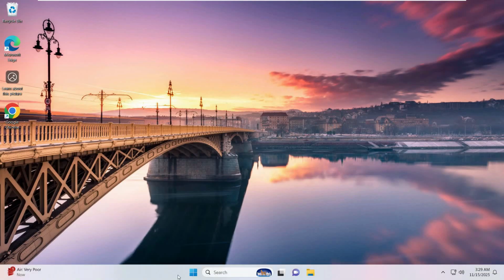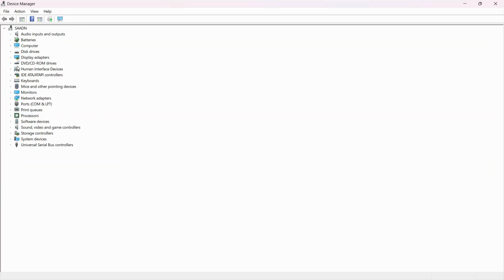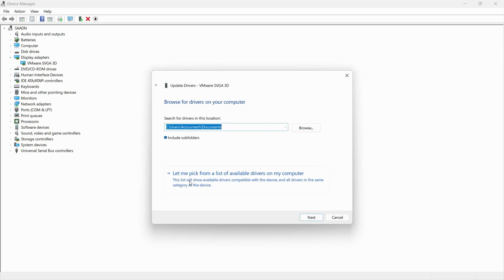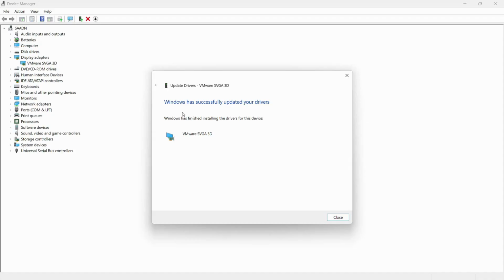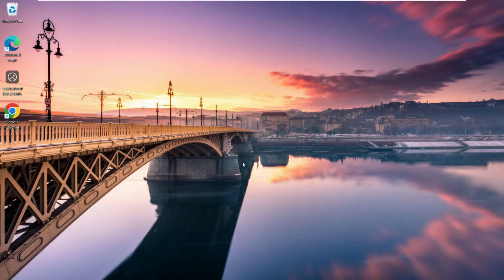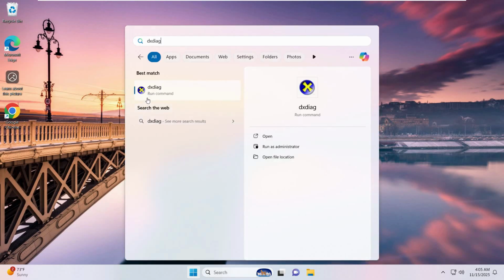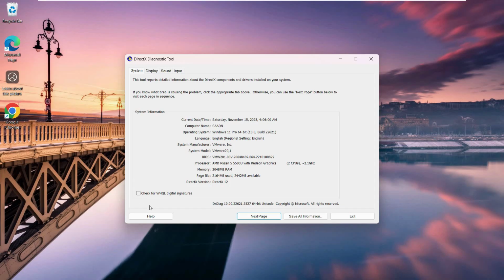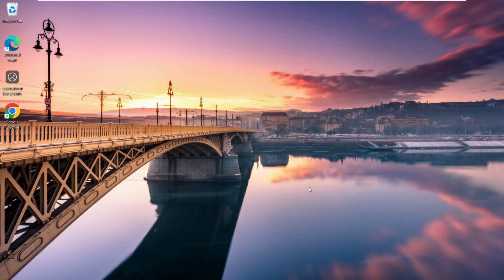How To Fix DirectX Encountered an Unrecoverable Error in Windows Step By Step Full Guide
Learn how to fix the “DirectX Encountered an Unrecoverable Error” message in Windows. This guide helps you repair DirectX and ensure smooth gaming and graphics performance on Windows 10 and 11.

✅ Issues addressed / topic variations:

How to fix DirectX unrecoverable error.

How to repair DirectX installation in Windows.

How to troubleshoot game crashes caused by DirectX.

How to update GPU drivers to fix DirectX errors.